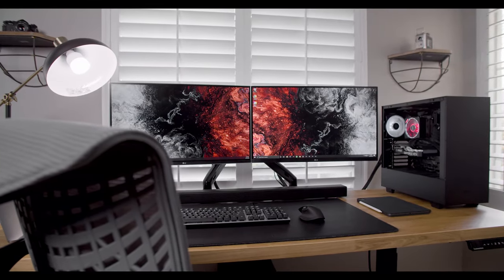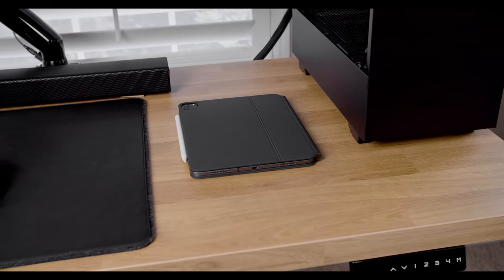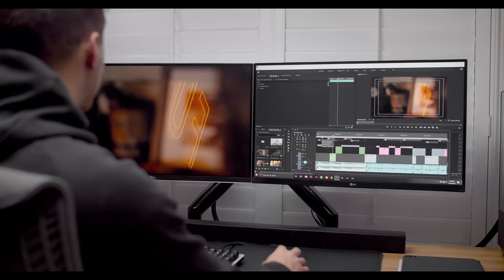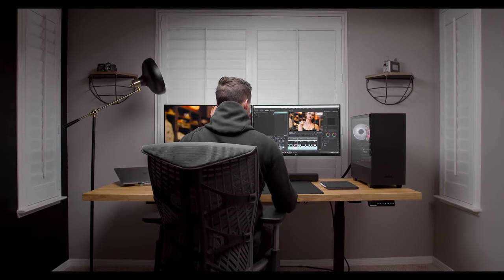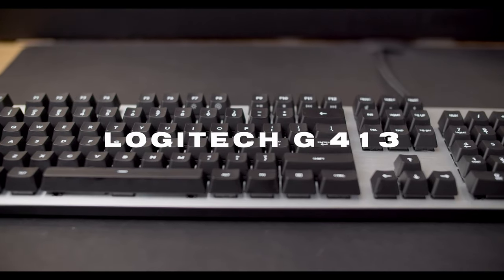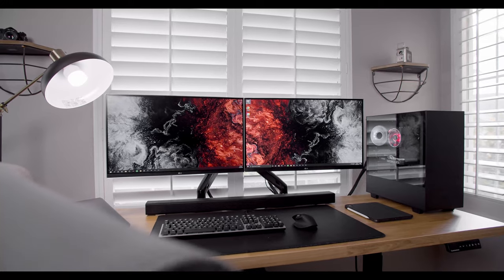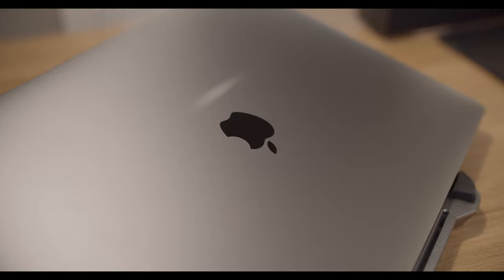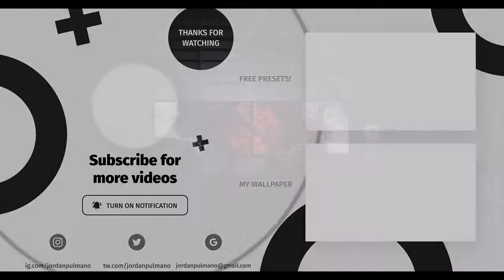My New Desk Setup - 2021 Workspace Tour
My desk setup has evolved throughout the years, but I have finally created the ultimate setup that is perfect for my needs!

Footage being edited on the PC was shot by Benny Gagliardi!

MY SETUP
► IKEA Countertop
► 4K Monitors
► Monitor Mounting Arms
► Laptop Stand
► LIFX Bulb
► Floor Lamp
► Cable sleeves
MY CUSTOM PC:
► Ryzen 3700x
► MSI RTX 3070
► Corsair 32gb RAM
► Samsung 970 EVO SSD